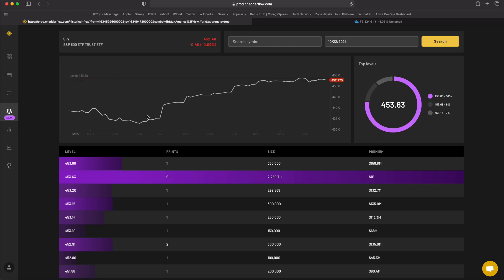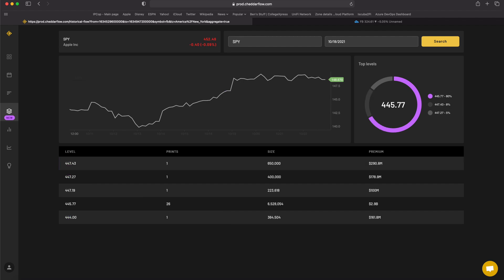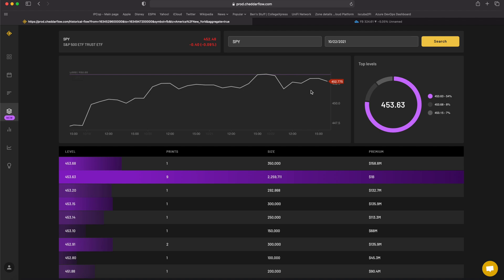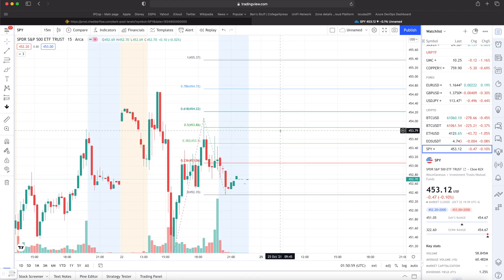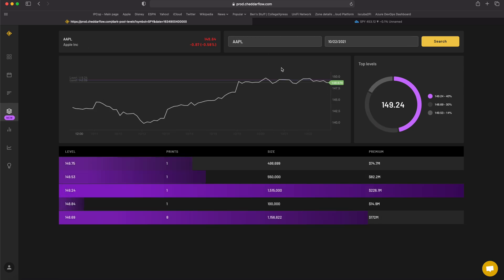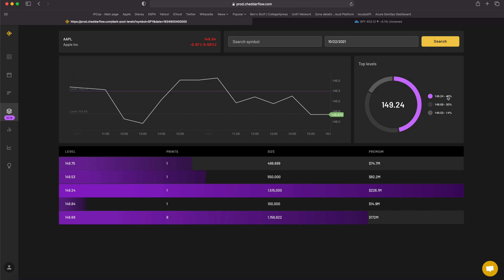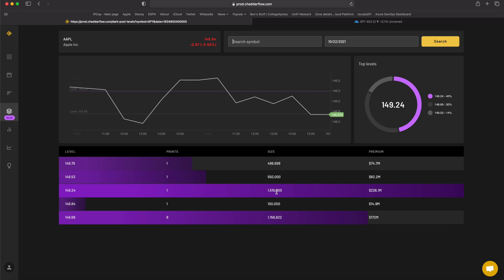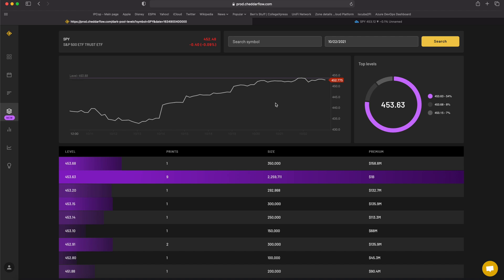Dark Pool Levels on Cheddar Flow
With our dark pool levels feature, we show you how to track large premium orders that help you understand where institutions are getting active. These orders are known to create support & resistance levels that are auto drawn for you in real time!